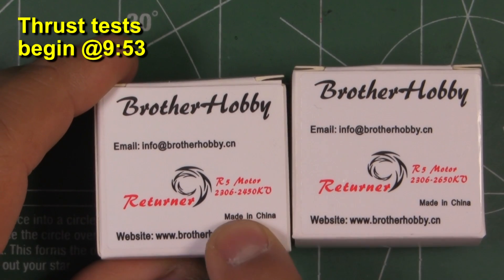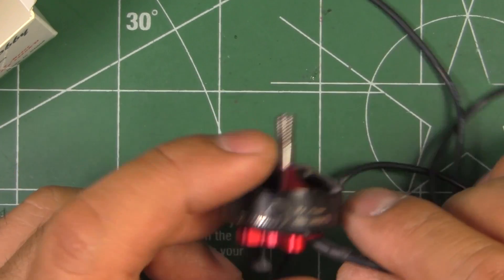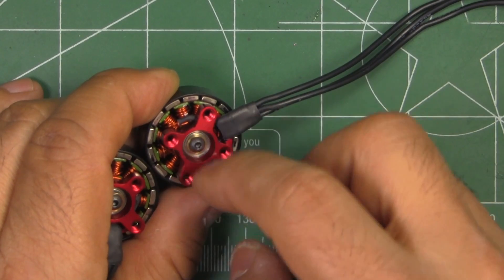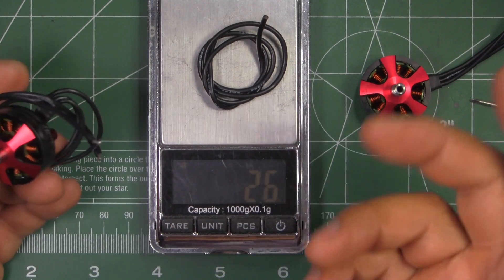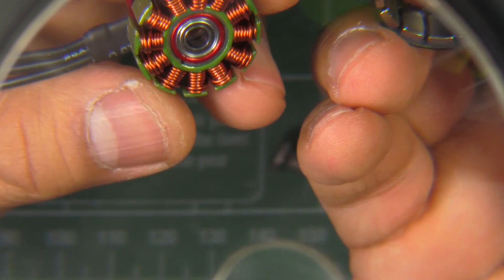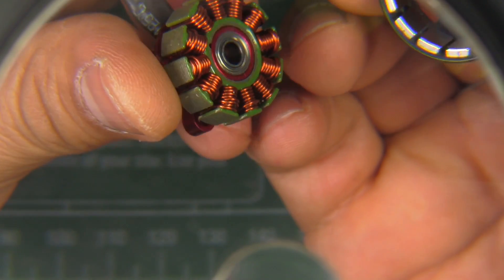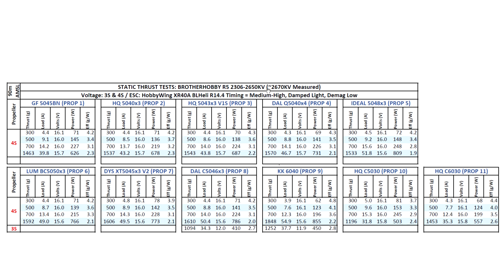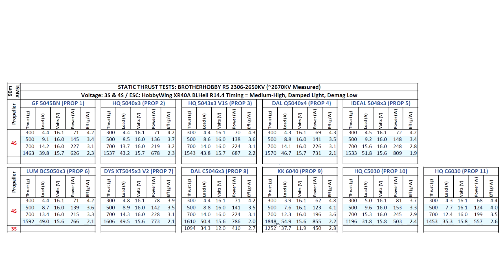BROTHERHOBBY R5 2306-2650KV "DEADPOOL" THRUST TESTS & OVERVIEW